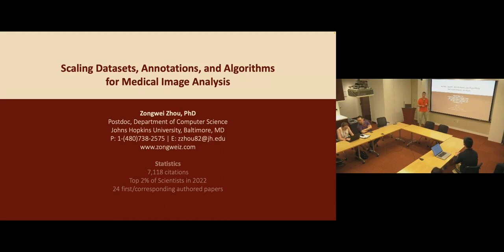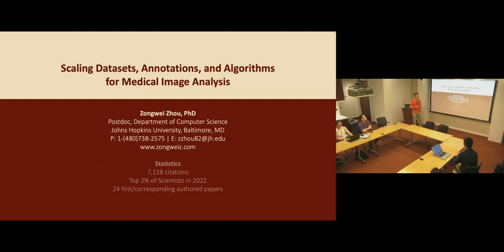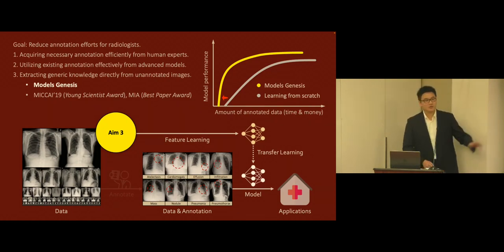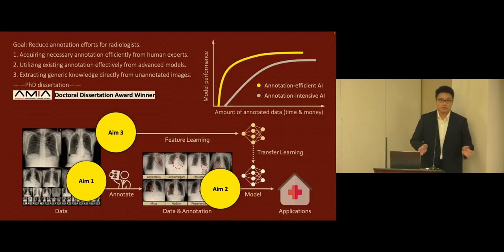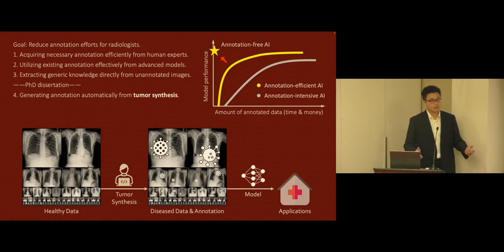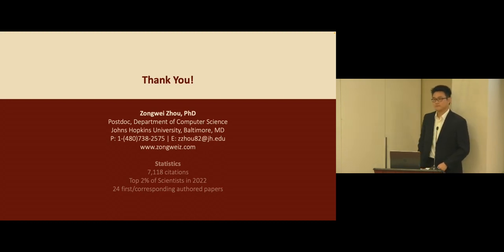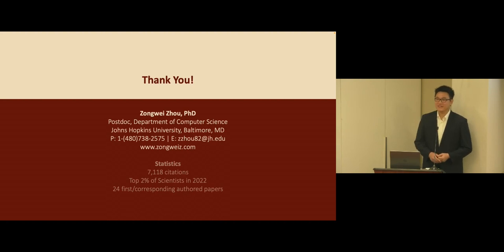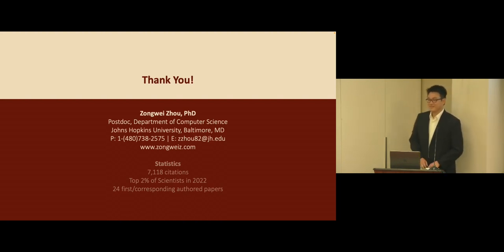Job Talk at Cornell University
July 6, 2023, @ Manhattan. Thanks, everyone, for the invaluable discussion.